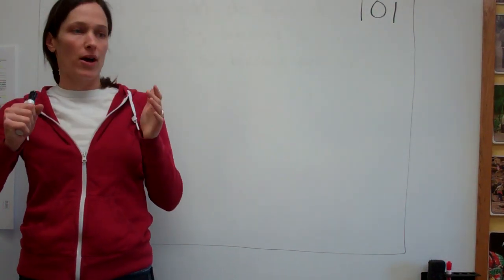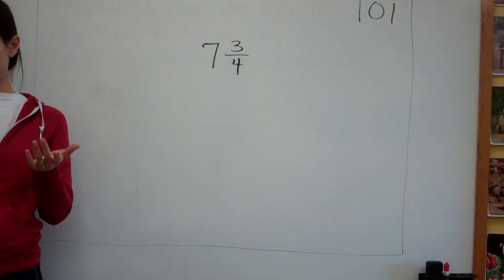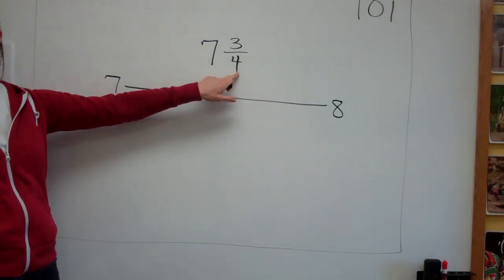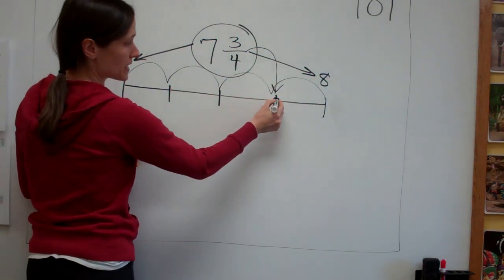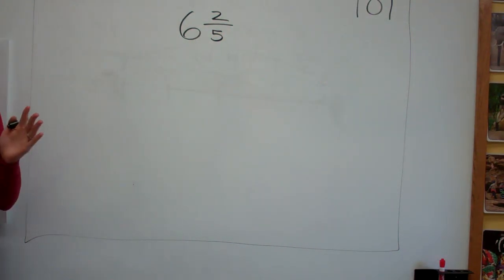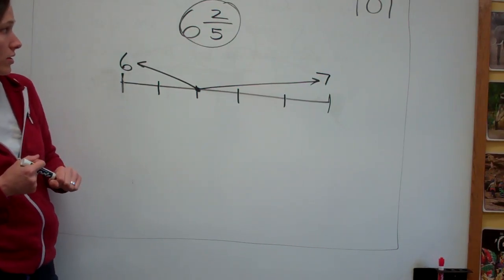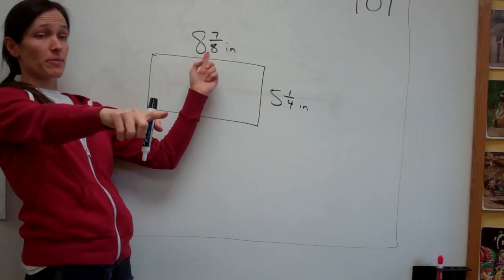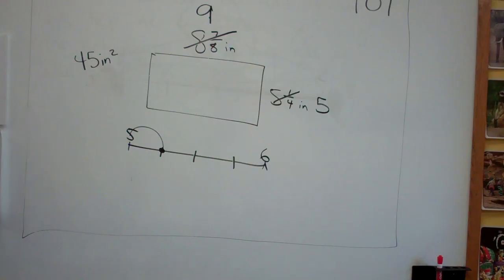5 101 - Rounding Mixed Numbers to the Nearest Whole Numbers